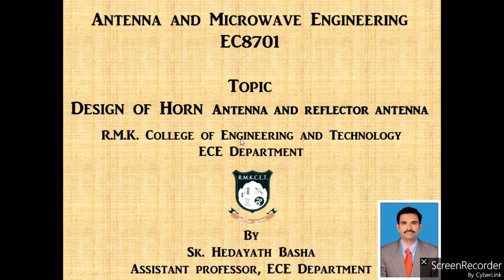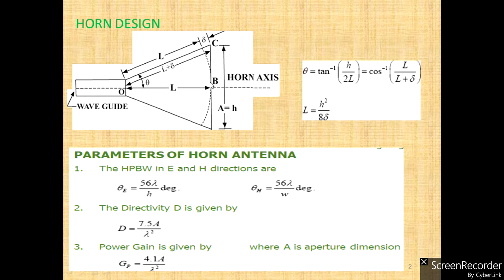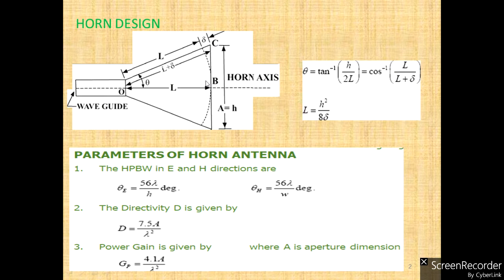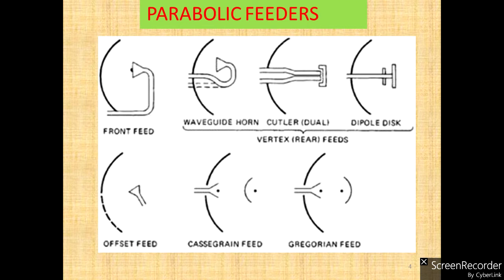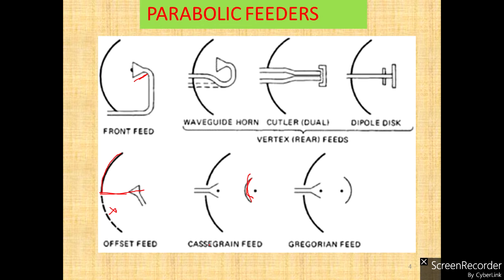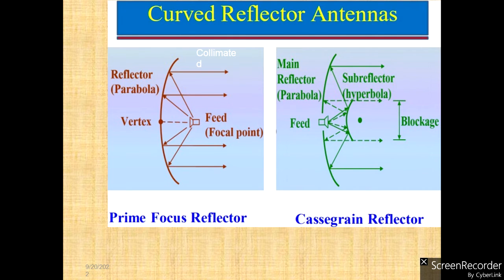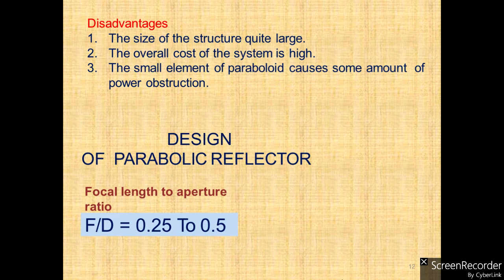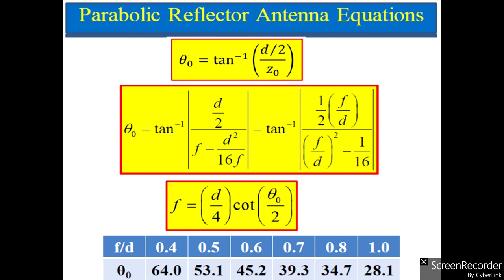EC8701 UNIT 2 DESIGN OF HORN ANTENNA AND REFLECTOR ANTENNA